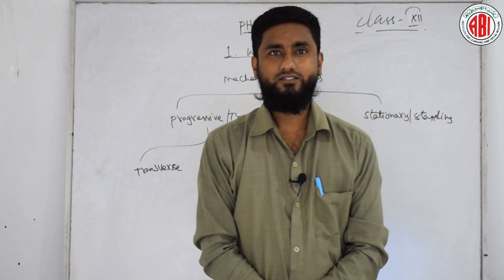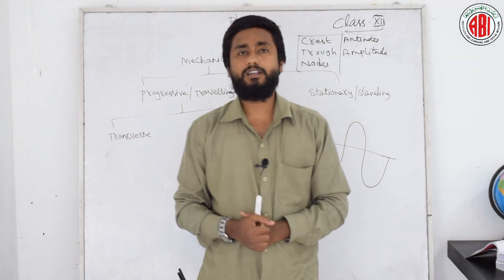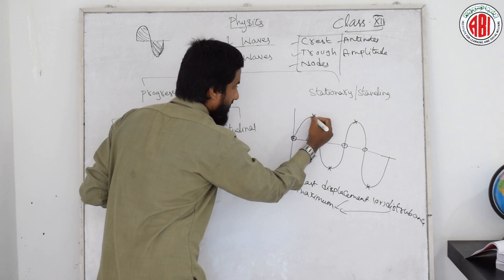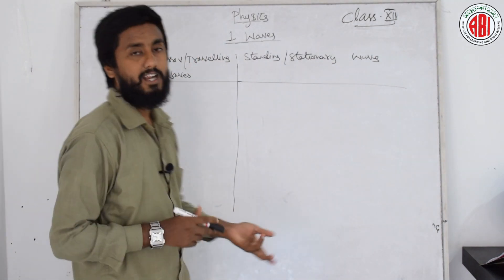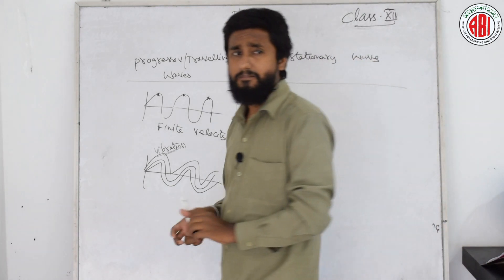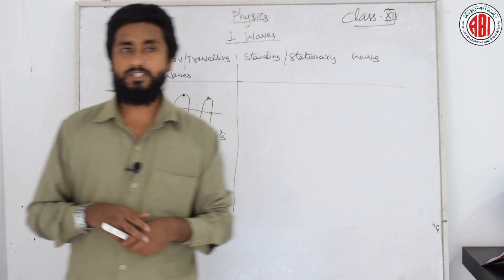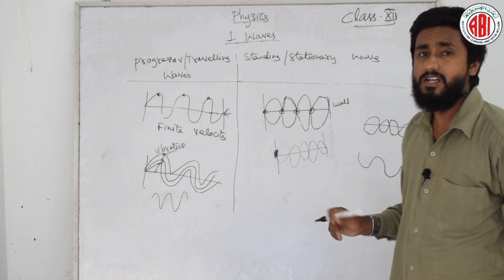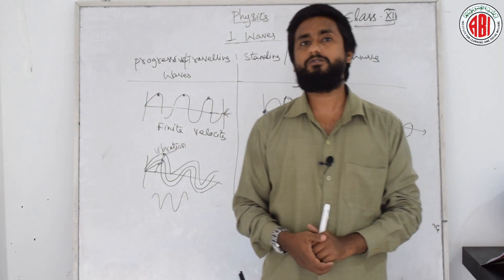Inter 2nd Year Physics_Chapter 0_ Part 02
Inter 2nd Year Physics Chapter 01 Part 01#Waves